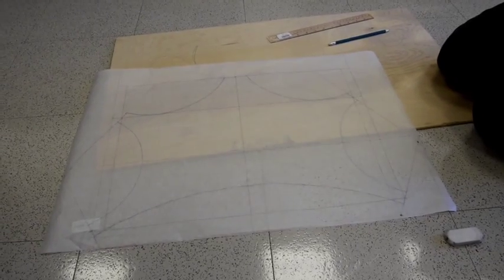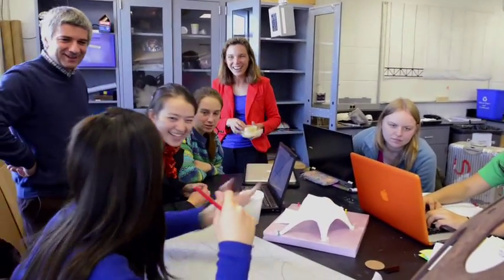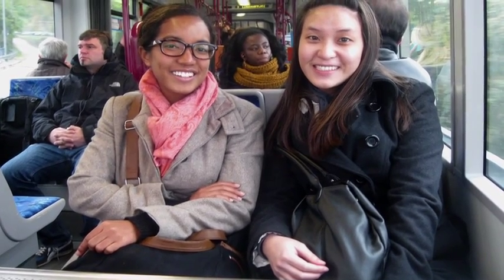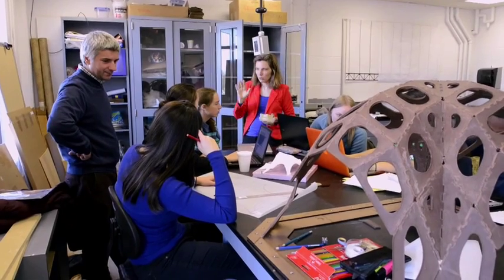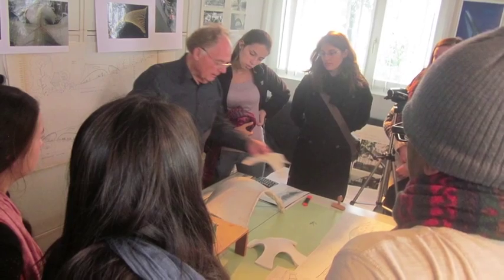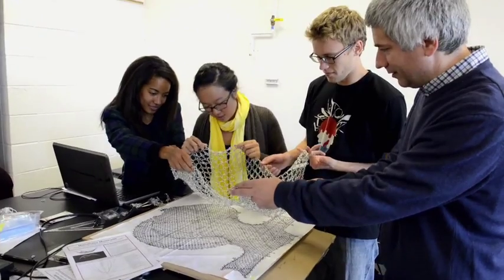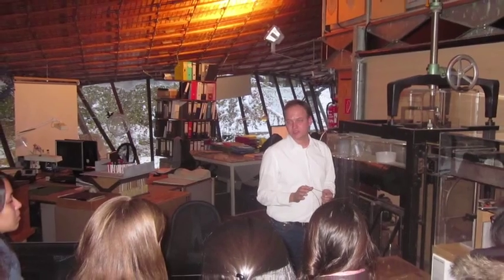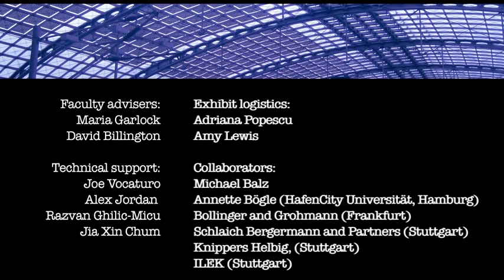German thin-shell structures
Sigrid Adriaenssens and Branko Glišić, assistant professors of civil and environmental engineering at Princeton University, co-taught a course on German thin-shell structures in the fall of 2012 that has resulted in the exhibition "Evolution of German Shells: Efficiency in Form."